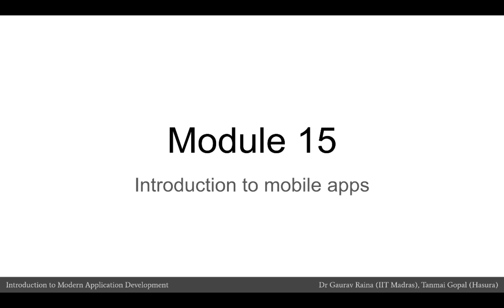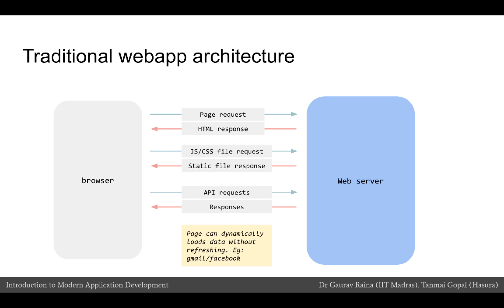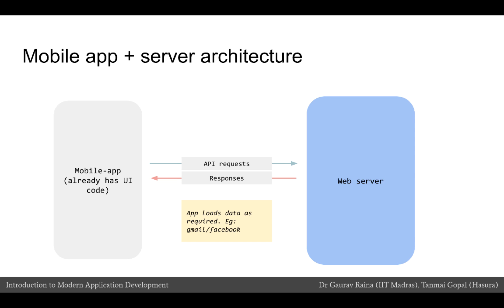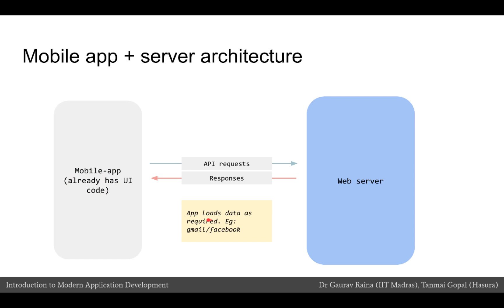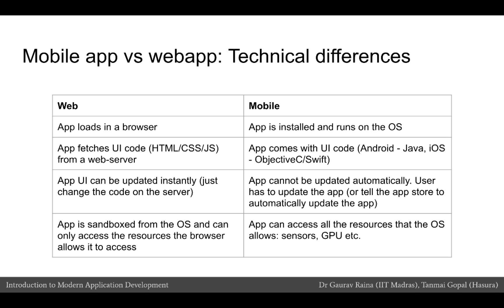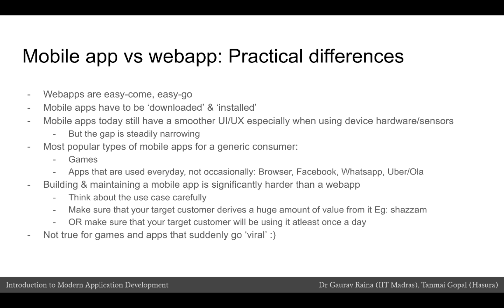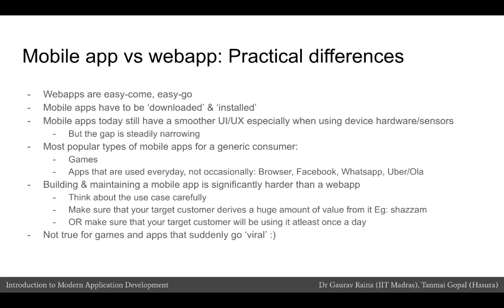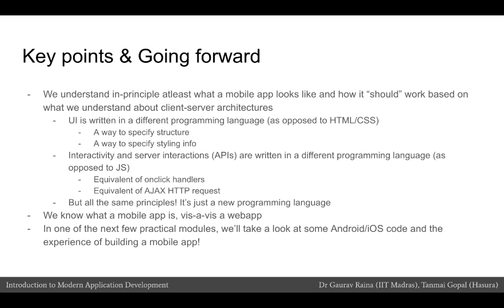#27 Module 15: Introduction to Mobile Apps | Part 1 | Introduction to Modern Application Development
This introductory lecture explores the concept of mobile apps and their distinctions from web apps. It outlines the technical differences, such as execution environments and UI code sources. The lecture emphasizes the importance of user value and engagement when developing mobile apps, advocating for features that provide significant utility or encourage daily use.